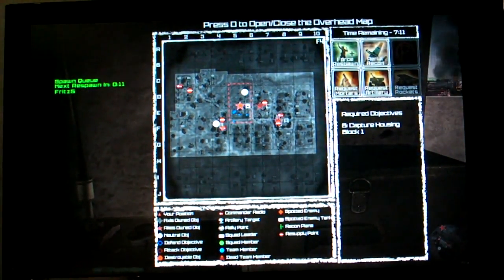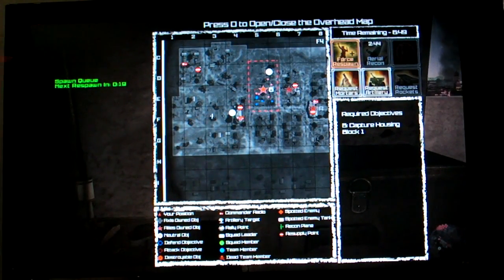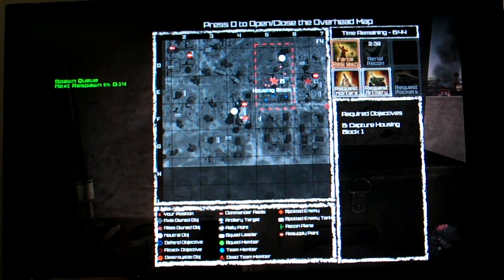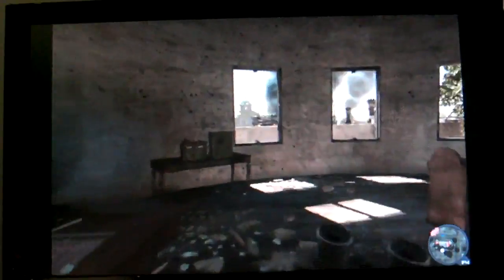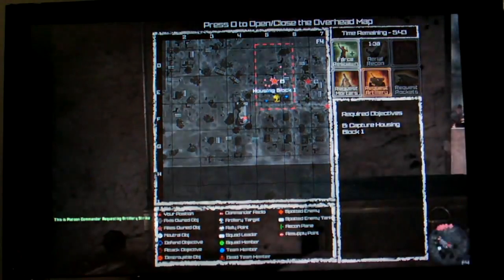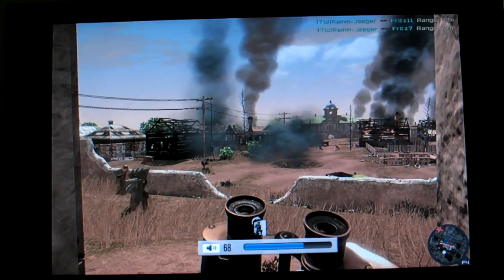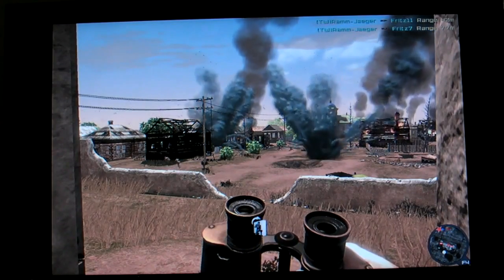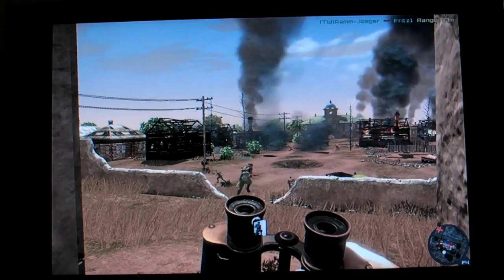Red Orchestra 2: Heroes of Stalingrad - Demonstration at Gamescom 2010 (HD)(Part II)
A interesting demonstration (PART 2)